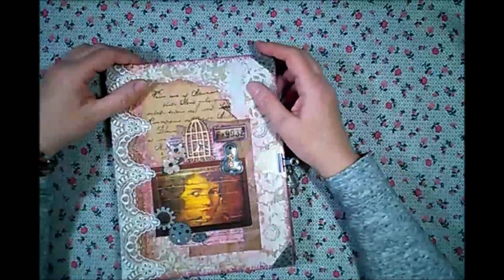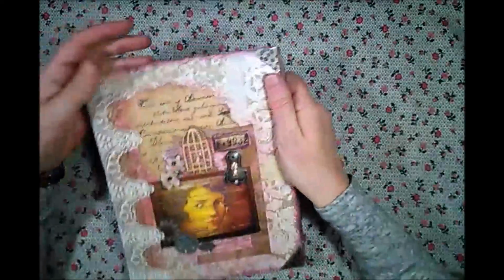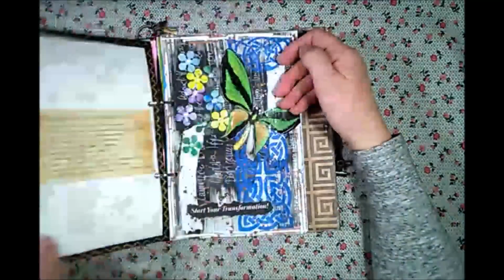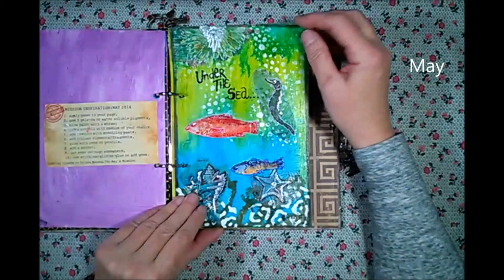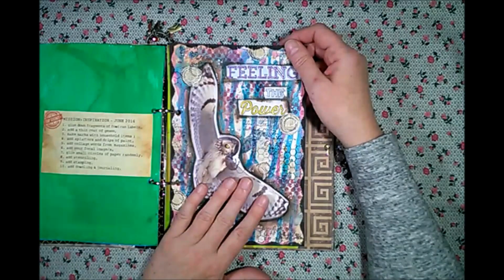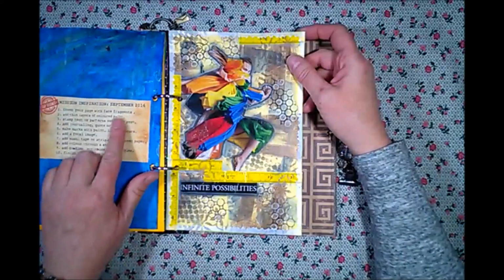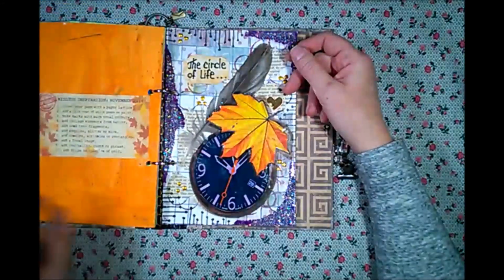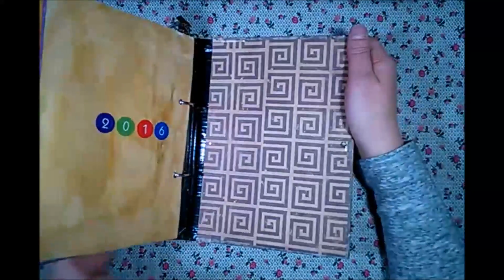Journal Flip Through ":Mission Inspiration 2016"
(182) Here are my 12 pages for Mission Inspiration 2016
 Here is Mike's channel and FB group...